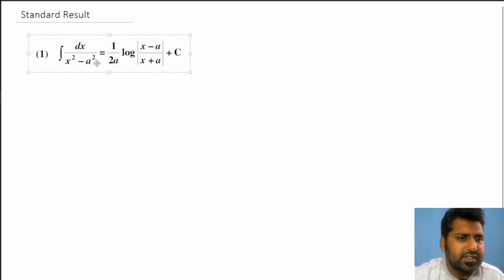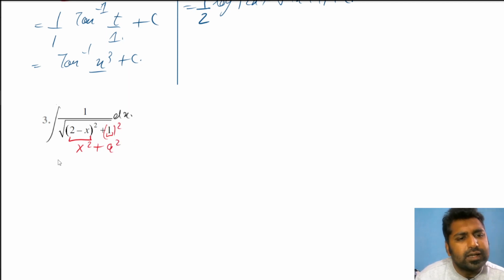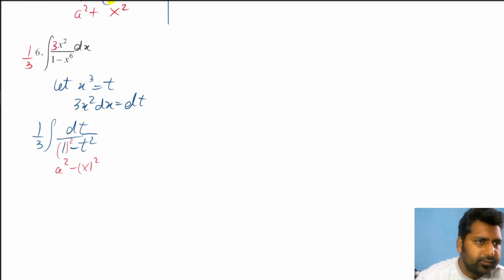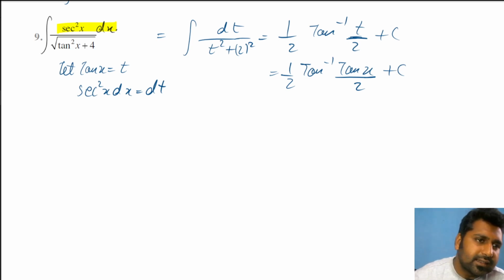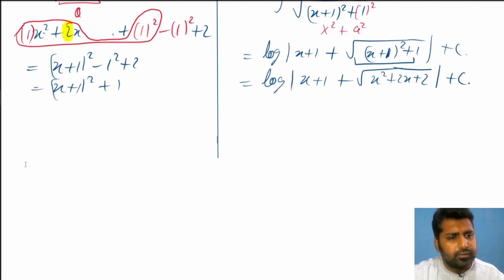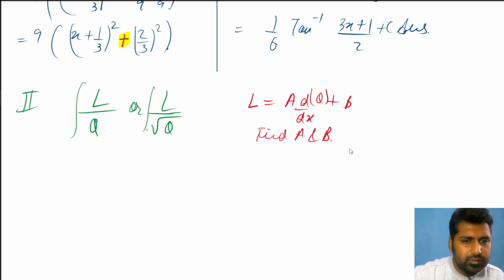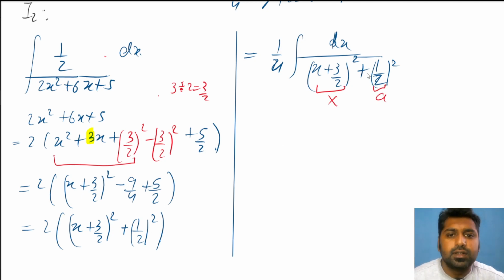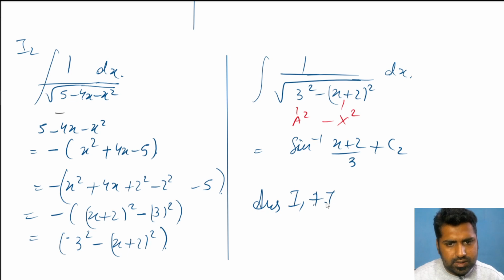Indefinite Integral - Lec 5 | Standard Result | Class 12 | English